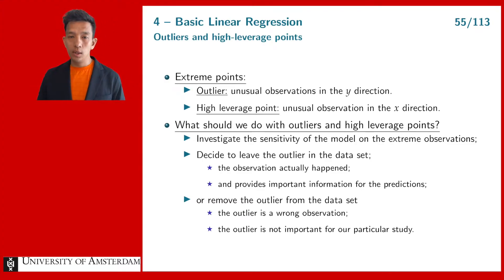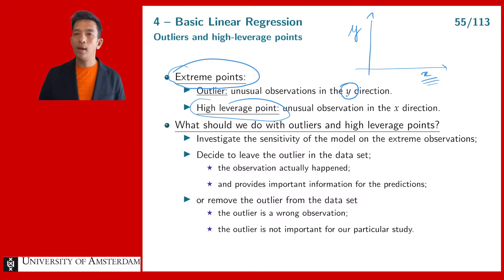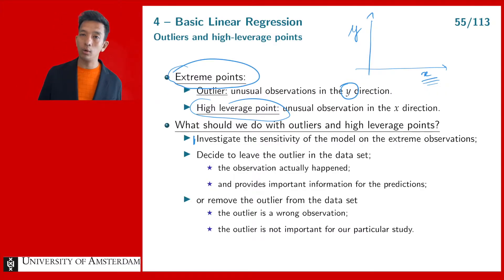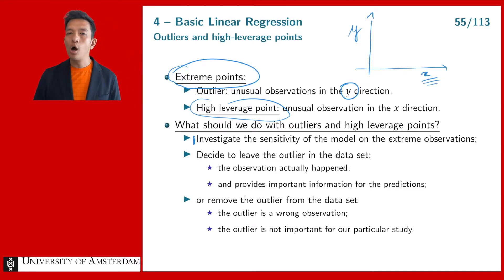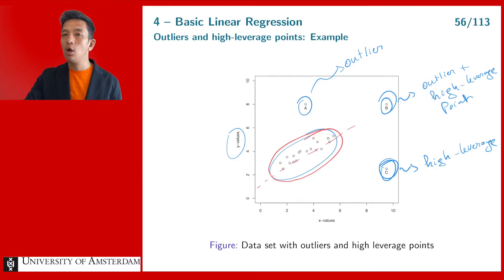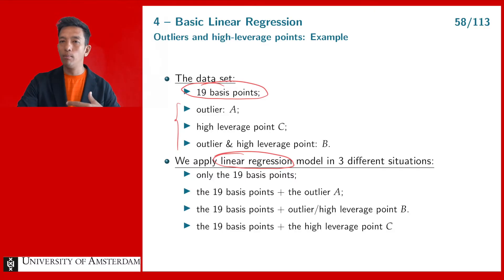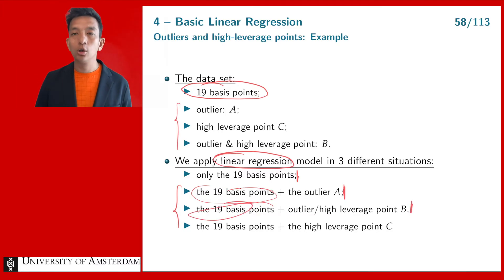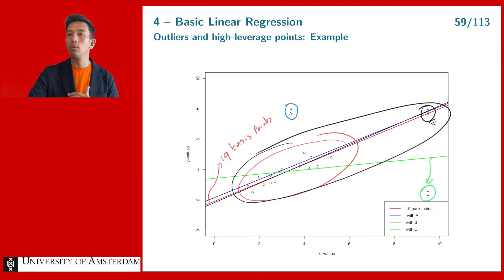Introduction to Data Science - Lecture 2 - Part 1